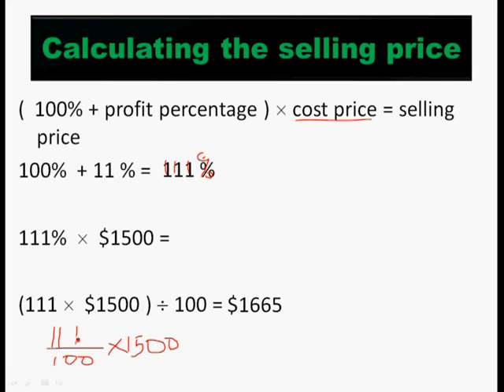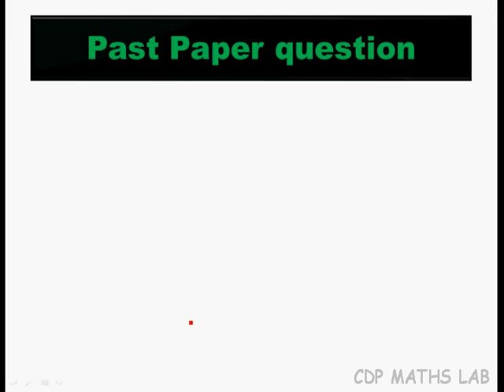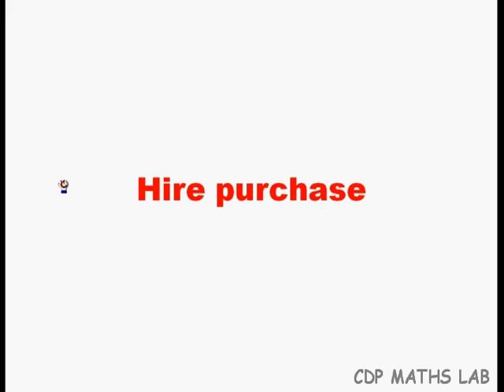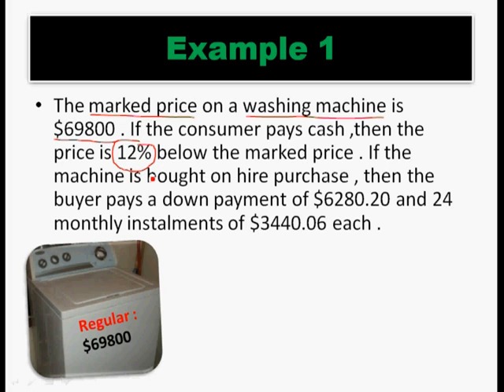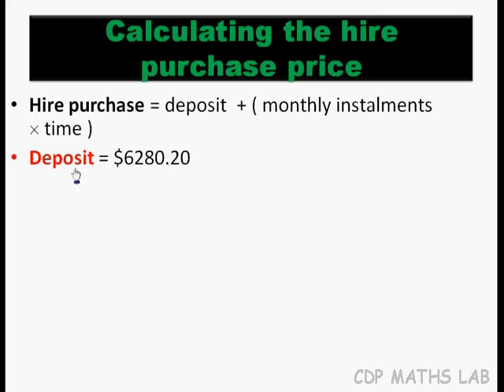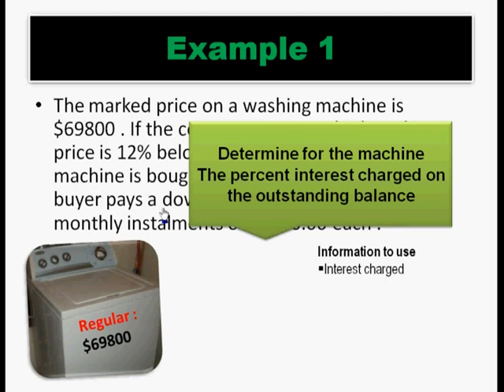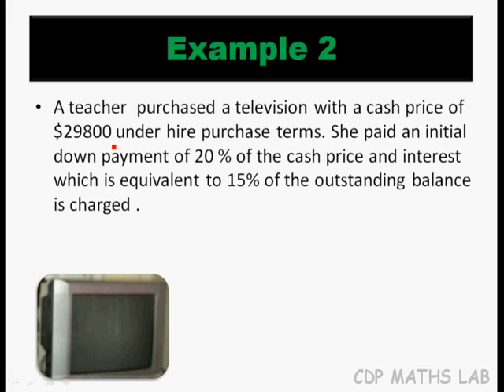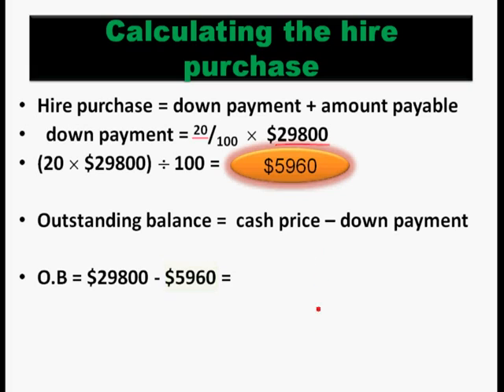consumer arithmetic chap 2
CDP MATHS LAB